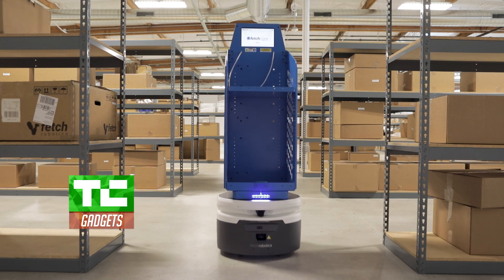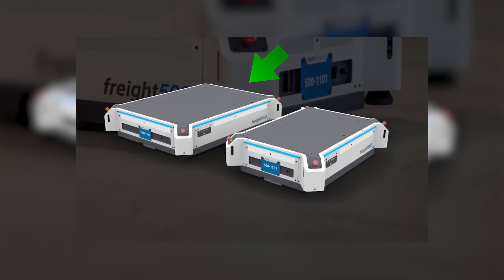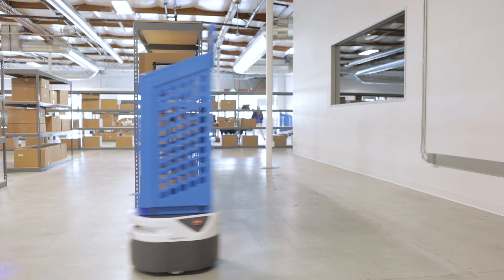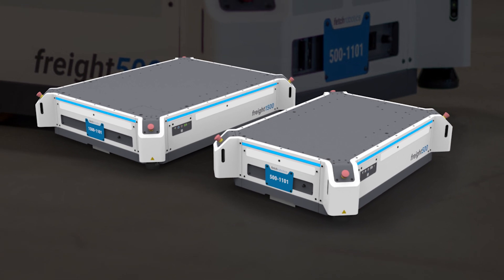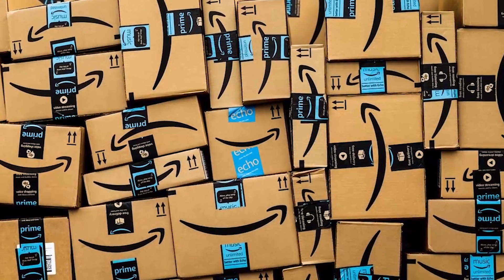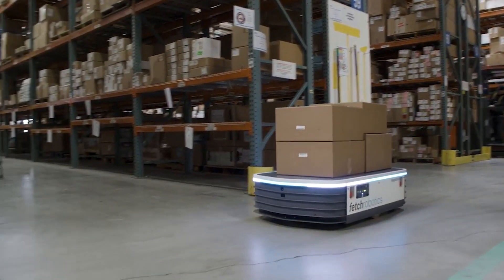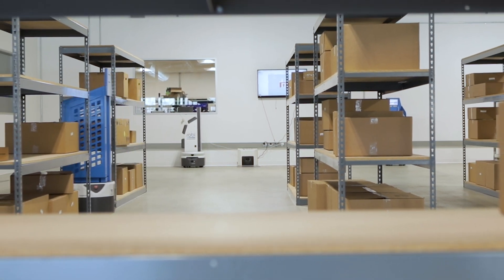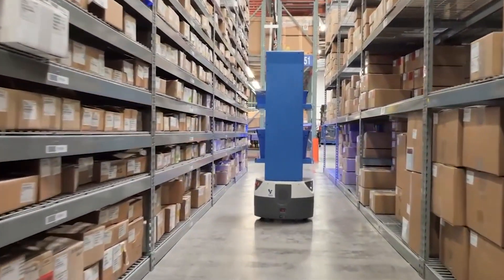Fetch is building robots for the warehouses of the future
Fetch's CEO discusses how robots will change the workplace.